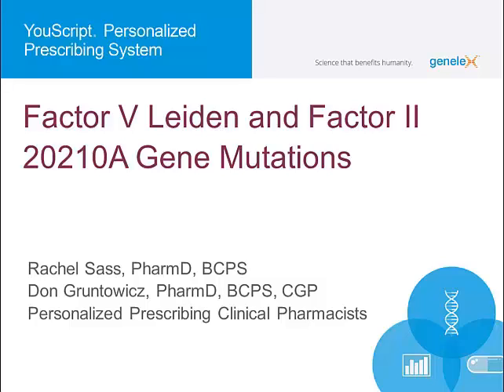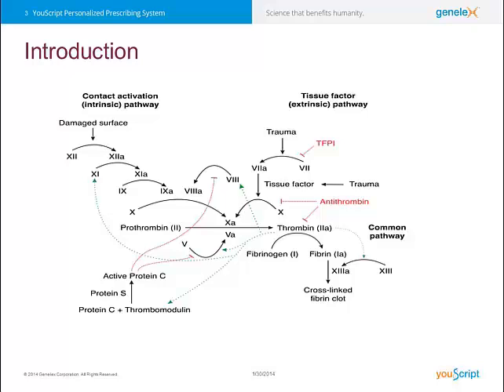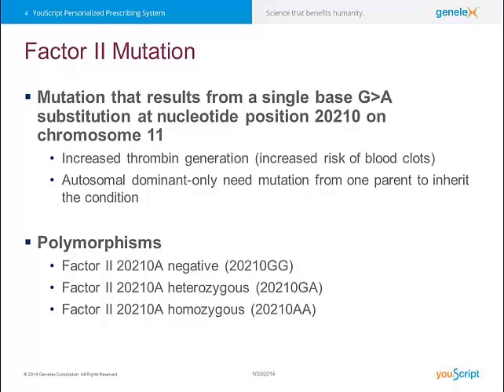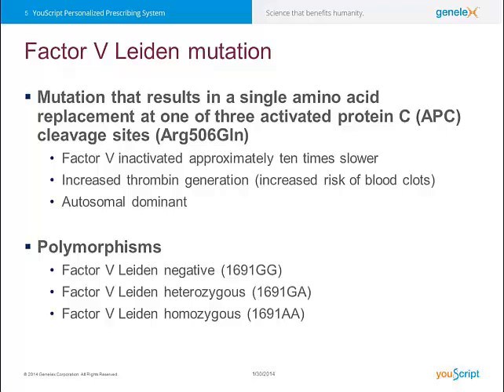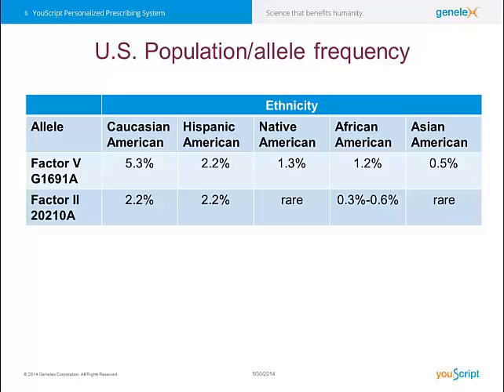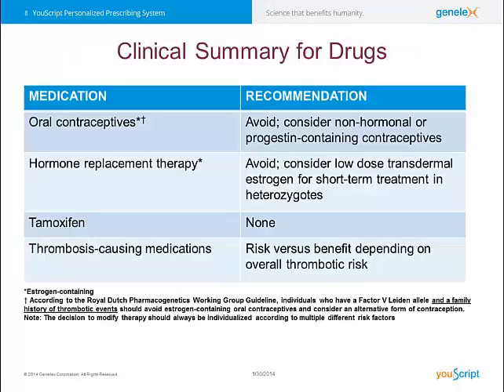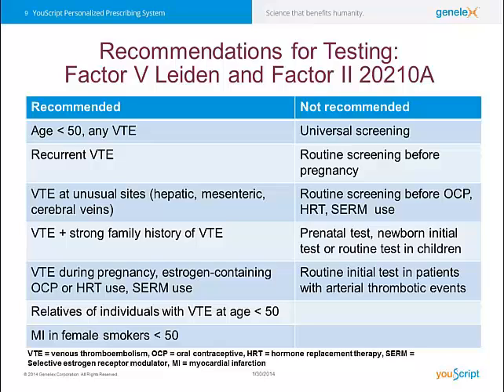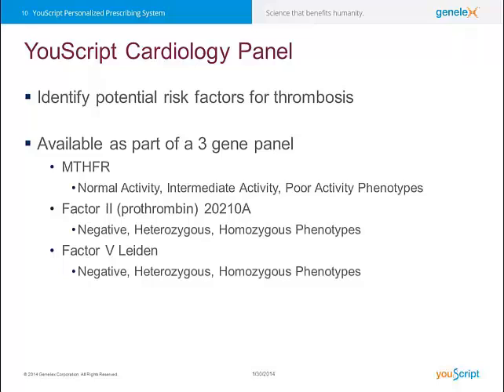Genelex Factor II and Factor V Introduction